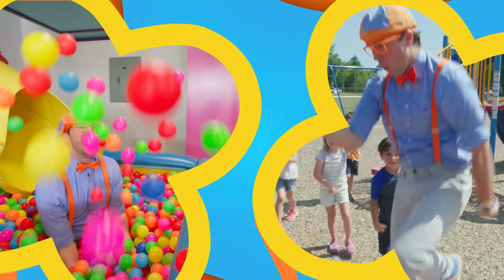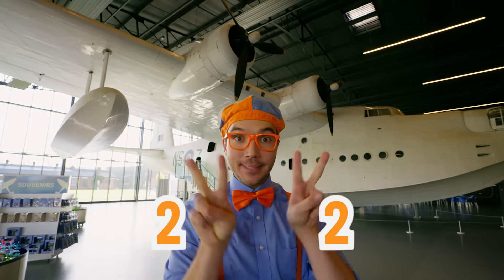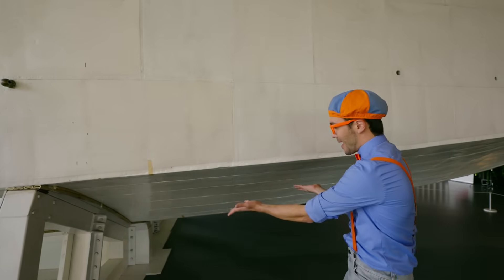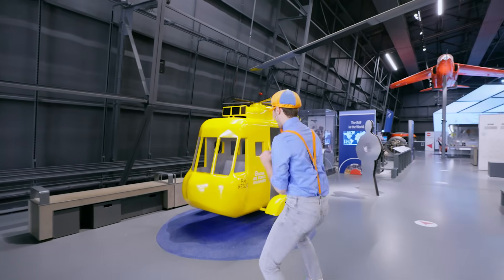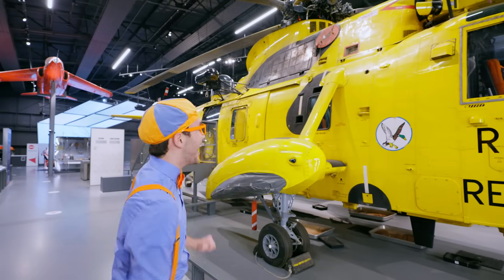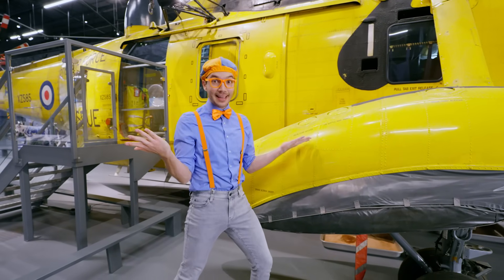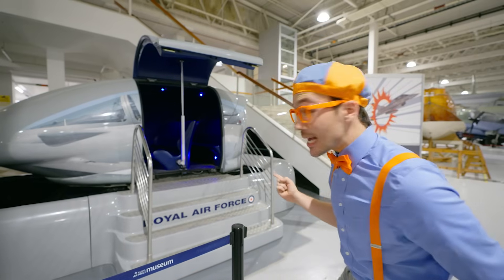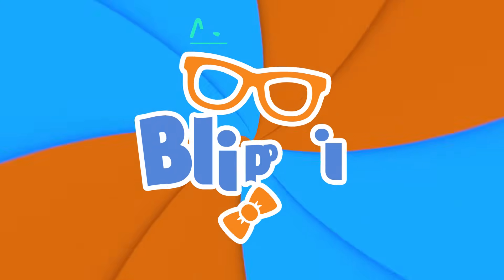Blippi Explores Flying Machines at the RAF Museum! | Blippi Moonbug Kids📖 Learning Corner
Zoooooom! 🚀 Blippi visits the London Royal Air Force Museum to learn all about the amazing machines that soar through the sky! ✈️🚁 From giant planes to powerful helicopters, Blippi explores them all—and even gets to sit in a real fighter jet cockpit! 🛩️🔥 WOAH! Join this high-flying adventure and discover the science of flight! 🌟

Come explore the wonderous world with everybody's best friend, Blippi. How does a recycling truck work? What does a baker do? What is the best playground around? There are so many exciting things to explore and learn. Feed your kids’ curiosity while they learn about vehicles, animals, the natural world and so much more. Blippi helps children‘s understanding of the world and encourages vocabulary development. Blippi loves visiting exciting places such as children’s museums and the zoo! He loves singing, dancing, playing and exploring. His contagious curiosity engages young viewers in learning adventures that help them both grow and develop."ntures that help them both grow and develop.